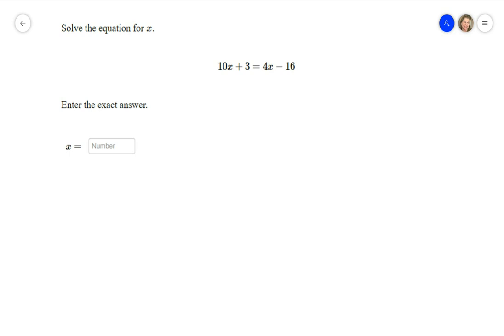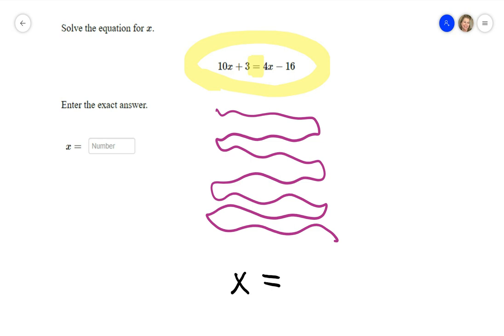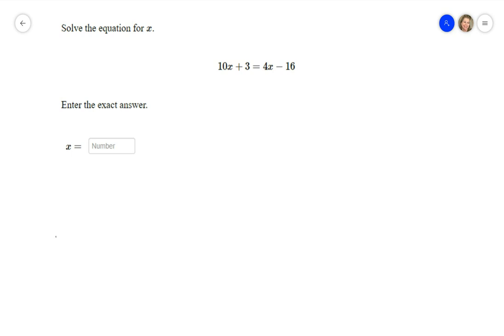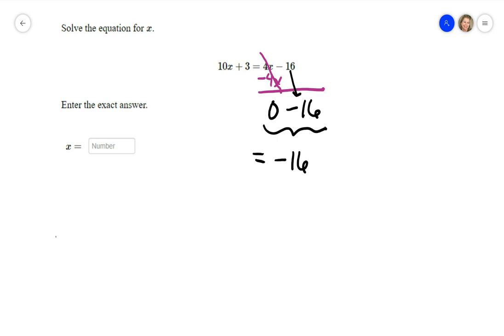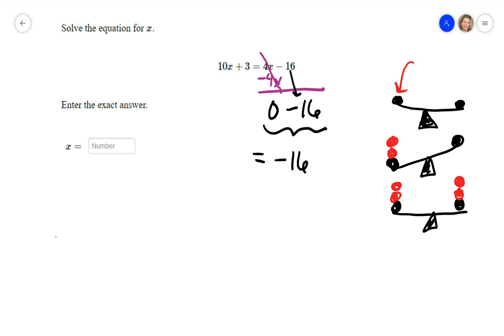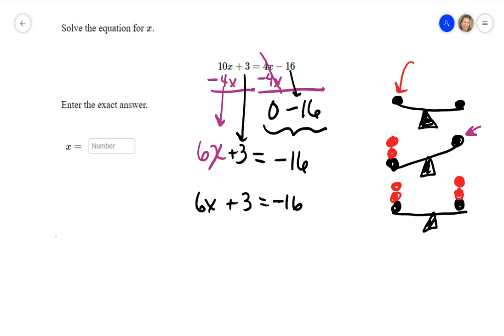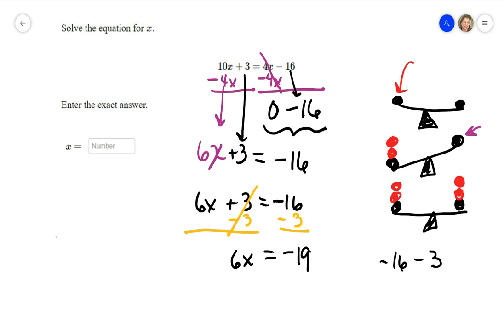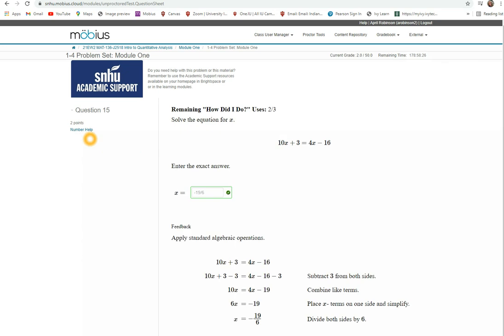SNHU - MAT 136 - (Mobius) Problem Set: Module One #15